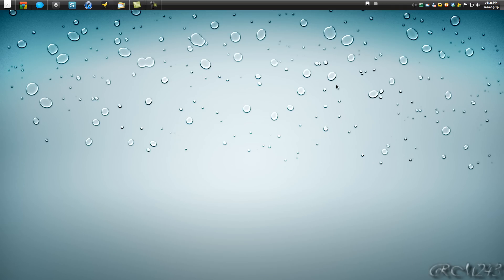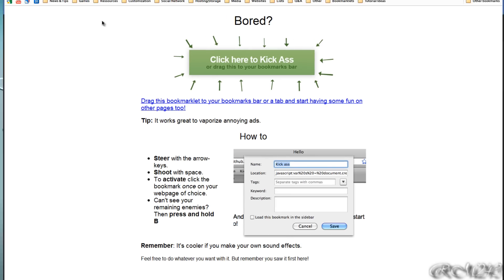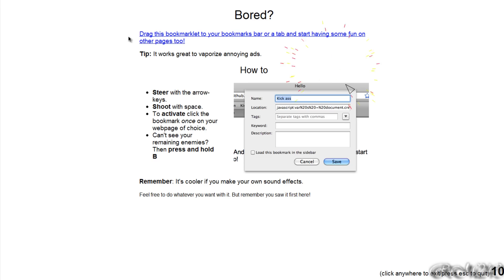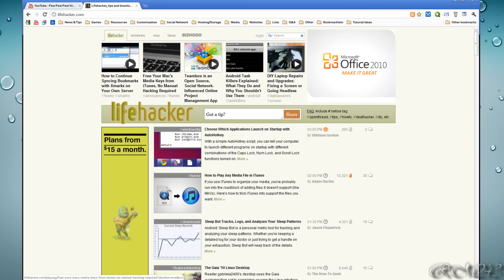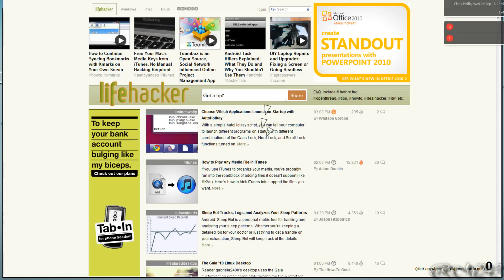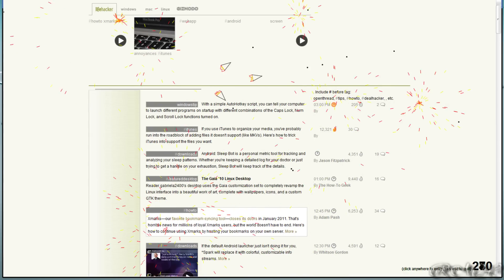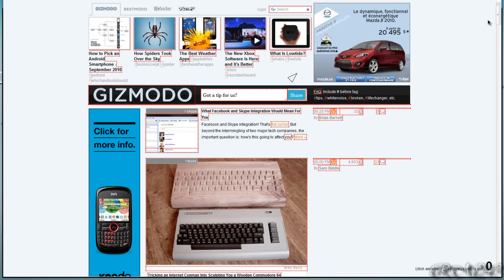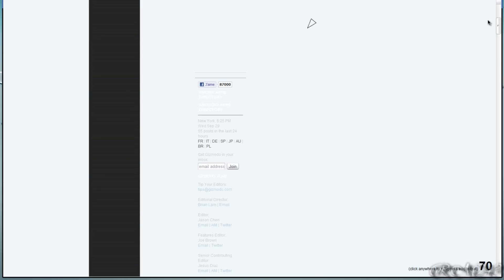Destroy websites with a spaceship!